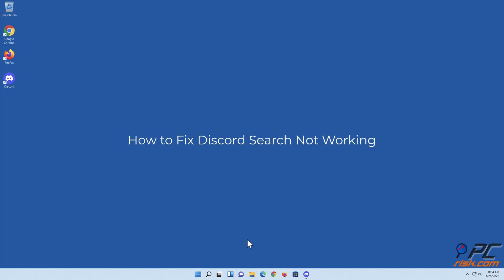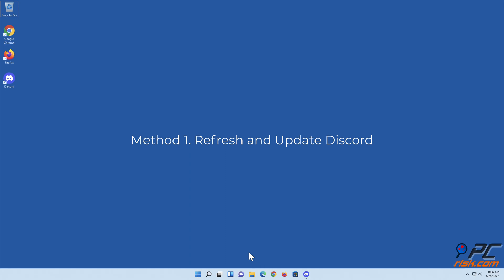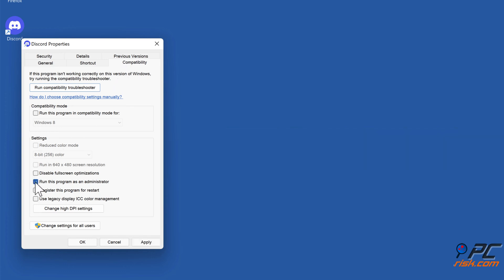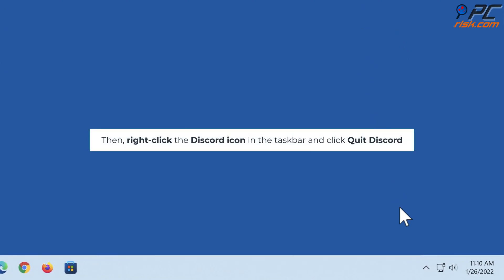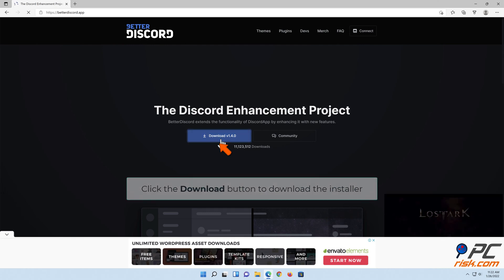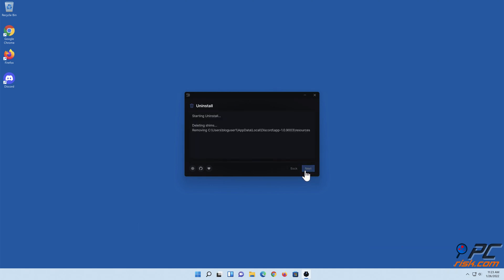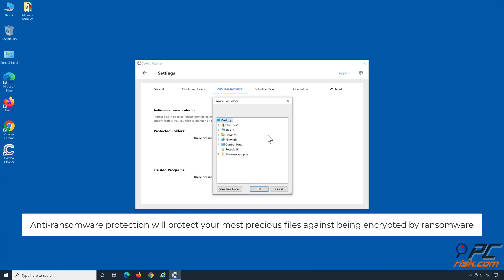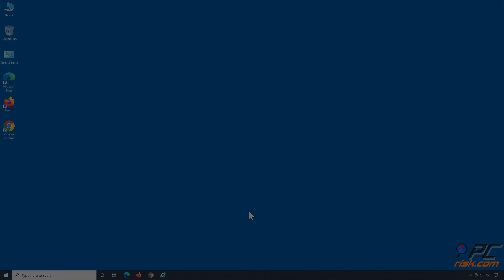How to Fix Discord Search Not Working?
Video showing how to Fix Discord Search Not Working?